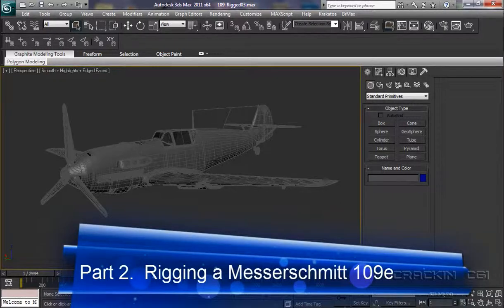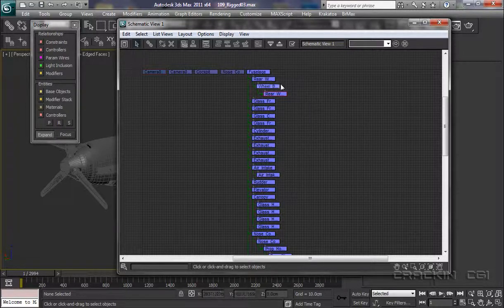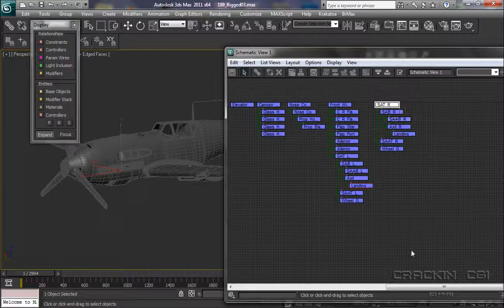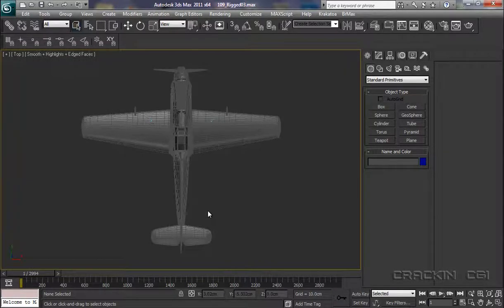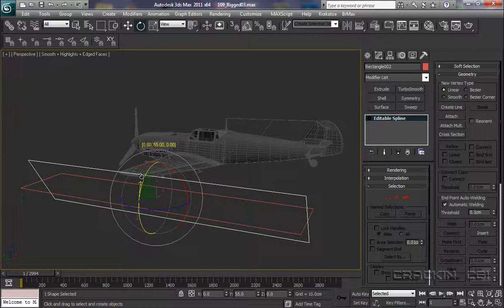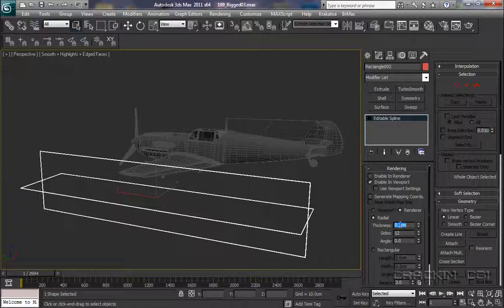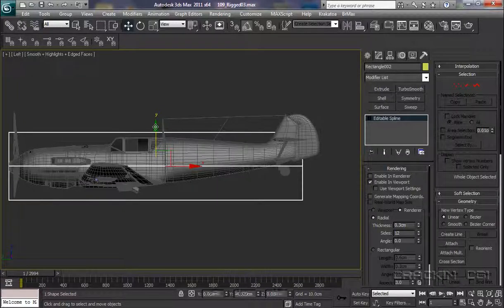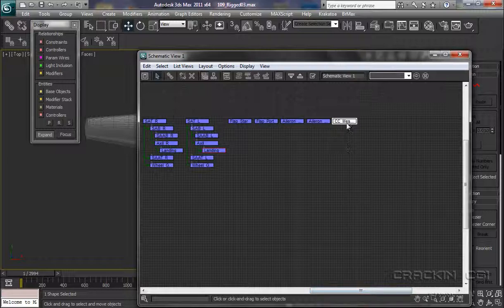2_Rigging_The_Messerschmitt.mov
3ds Max 2011 - Part 2. Total Beginners Guide & Tutorial for rigging a Messerschmitt 109e. Presented by Michael De Greasley. A Cracking CGI Production.